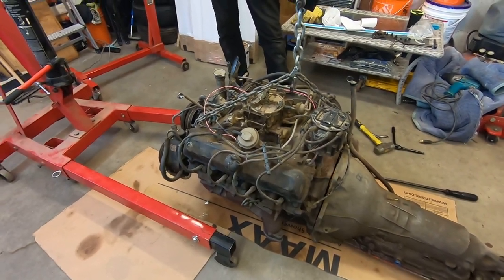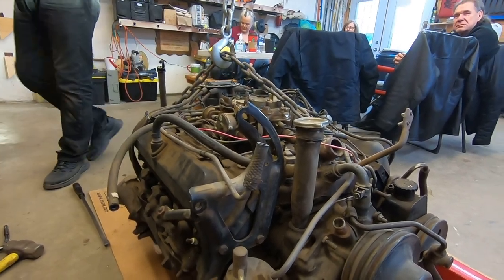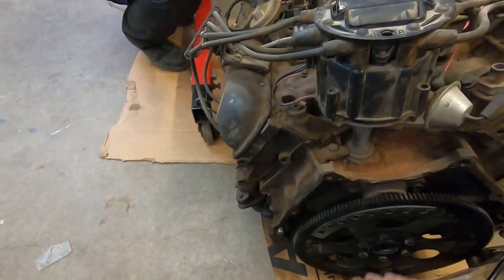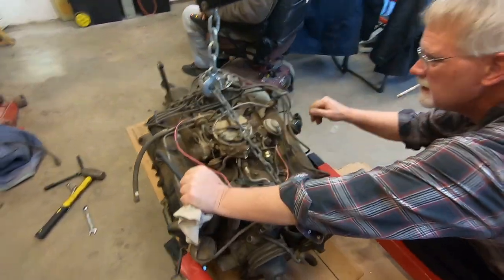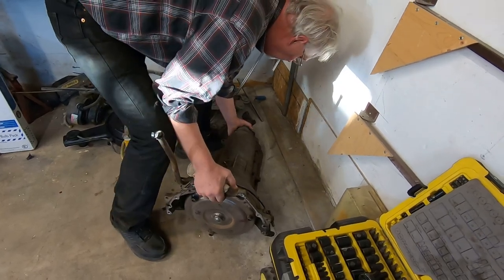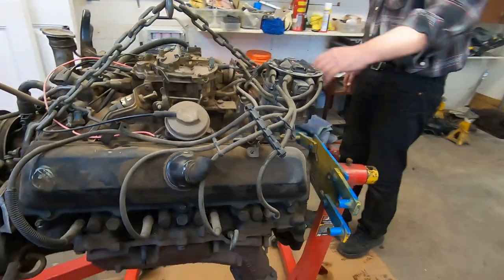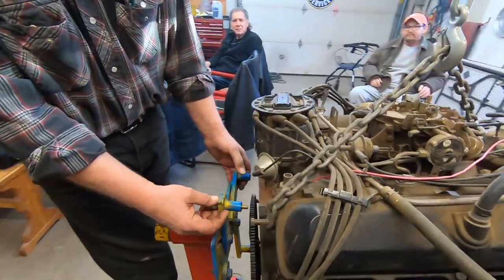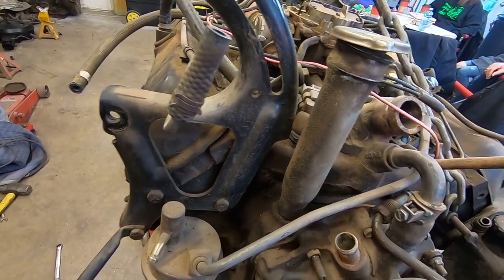307 Olds Interesting Facts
just some friends sharing some quality time in the garage helping out Carl on his birthday, we're getting dirty turning wrenches and sharing interesting 307 information